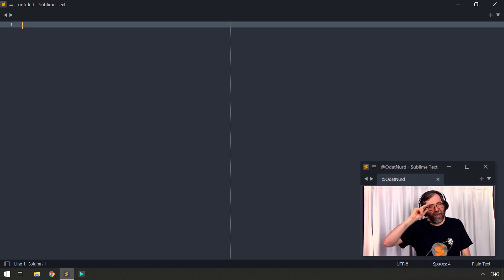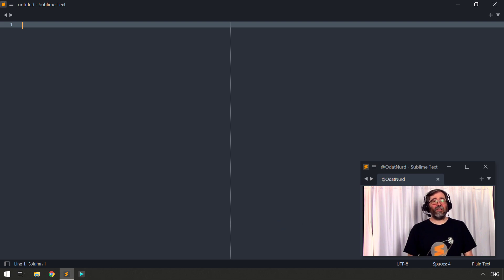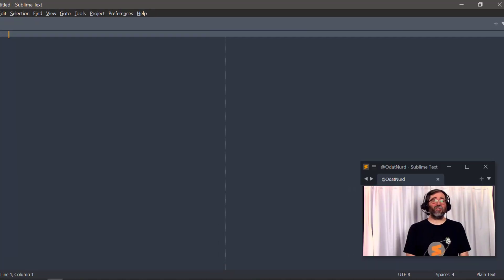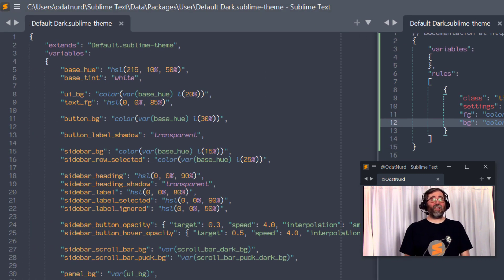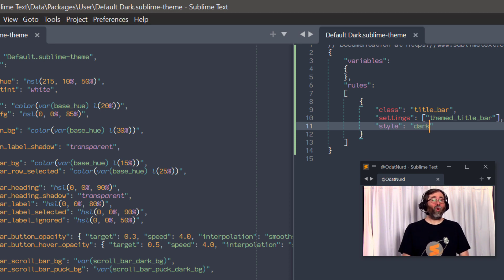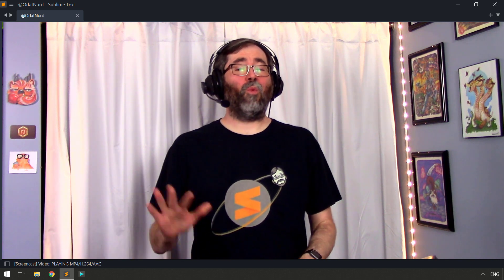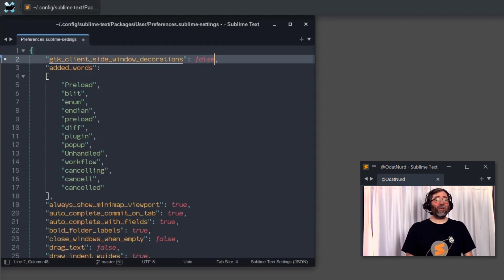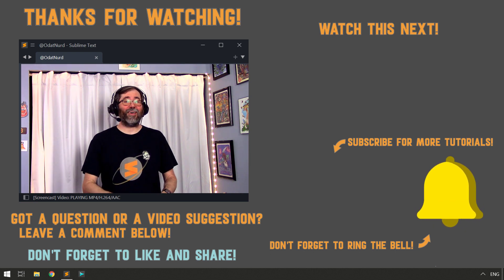[QT21] Customize the Sublime Text title bar with this quick and easy tip!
A new features in Sublime Text 4 brings the ability to style the title bar of the window to all of the operating systems that Sublime Text supports. However, it's only available in the Adaptive theme. What if you want it in a different theme, or your theme doesn't honor the setting?

Both of these situations, as well as customizing the colors used for the title bar, are easier than ever before to do thanks to some new functionality built into Sublime Text 4; and, this video of course.

In just two quick steps, you can easily alter the color and style of the title bar across Windows, MacOS and Linux.

00:00 Introduction
00:44 Why you may need to customize your theme
01:28 Adding a theme rule for the title bar
02:19 Removing custom title bar theming
03:02 Linux users may need extra settings
03:39 Setting gtk_client_side_window_decorations under Linux